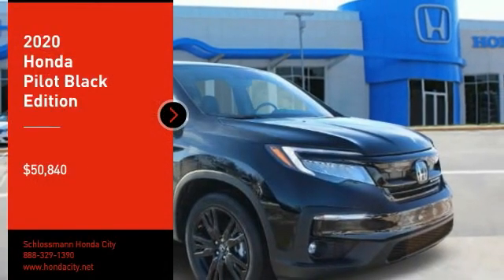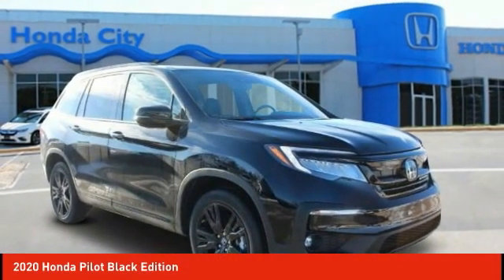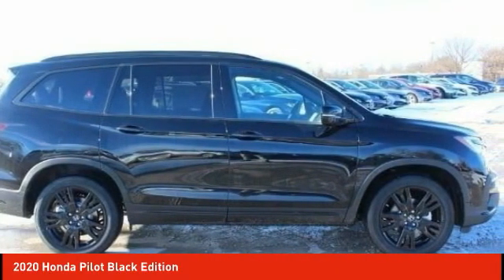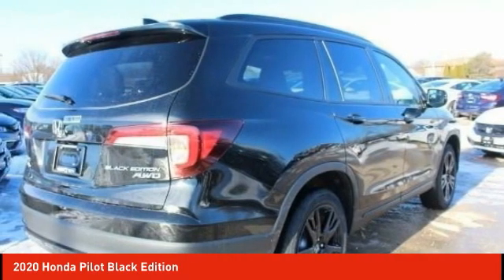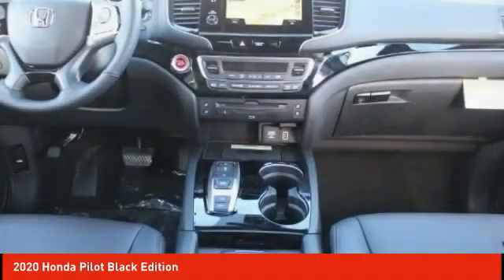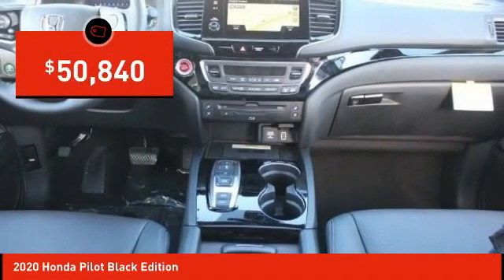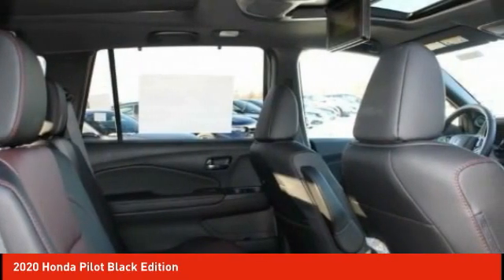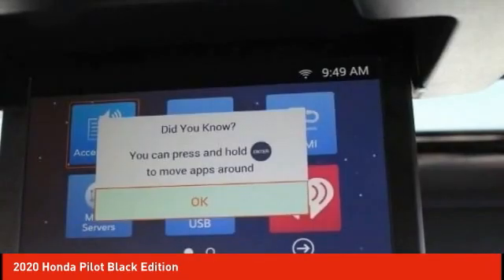2020 Honda Pilot Schlossmann Honda City Inventory 01293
2020 Honda Pilot Black Edition

3450 South 108th St.